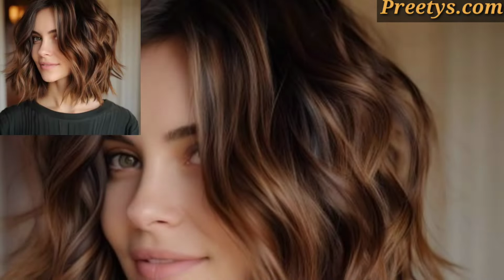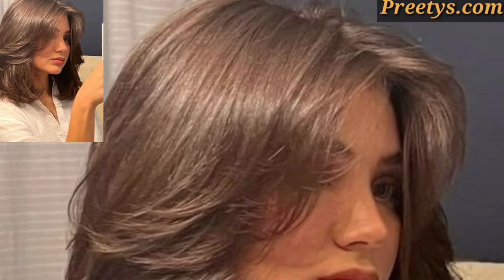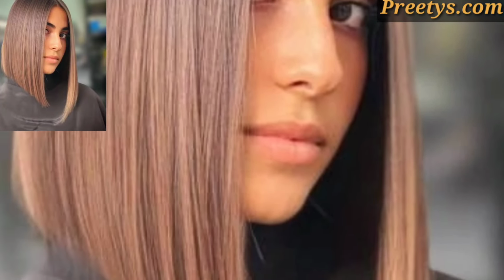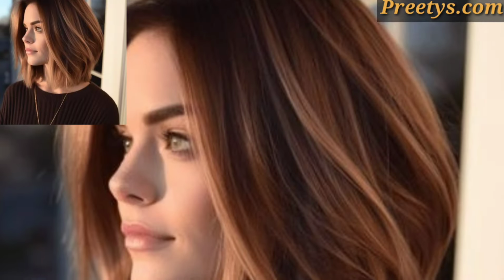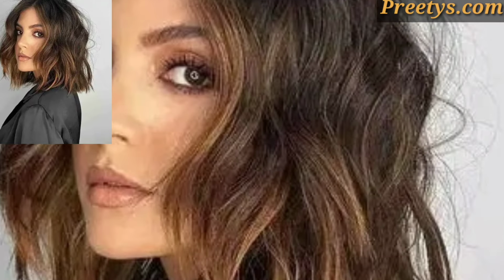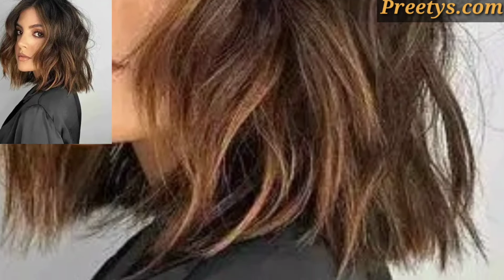Amazing Shoulder Haircut For Women Charming Design's